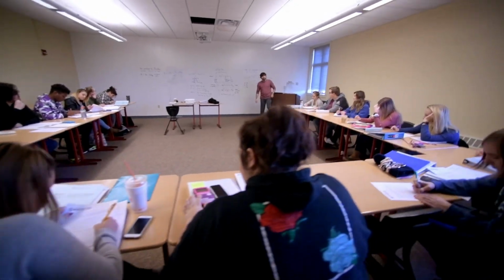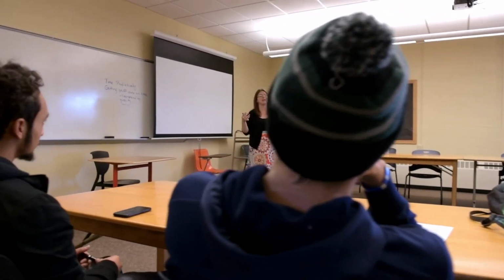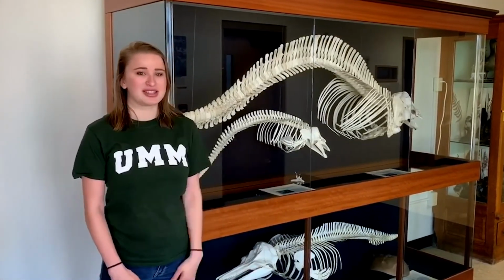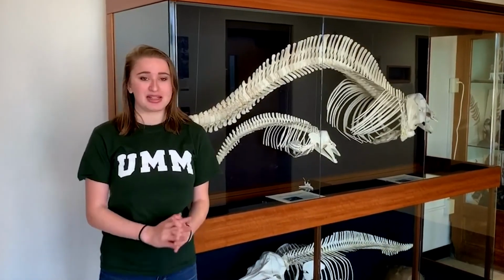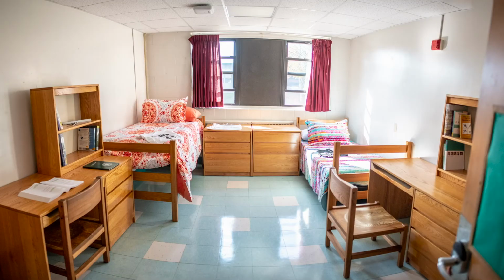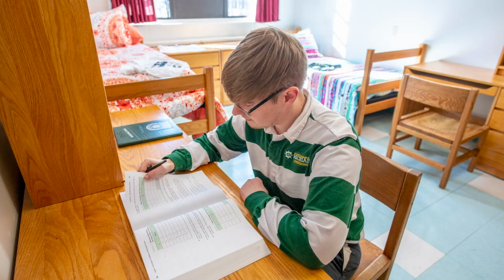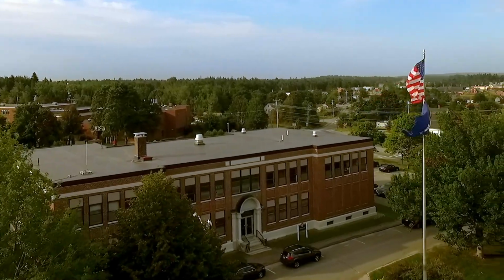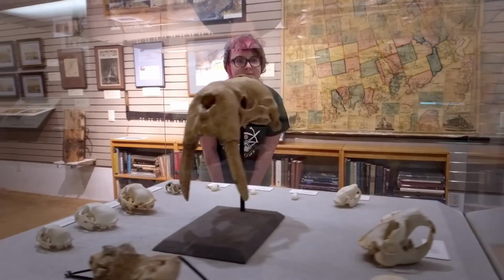Tour the University of Maine at Machias